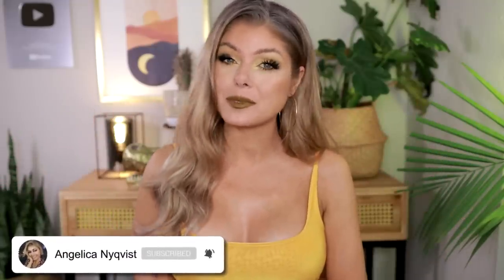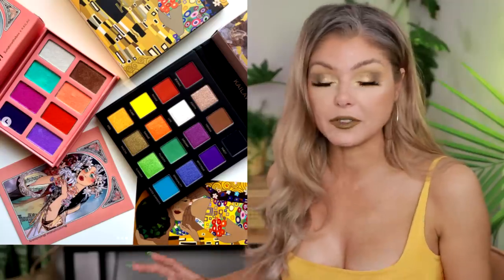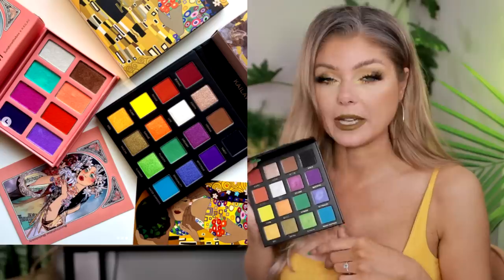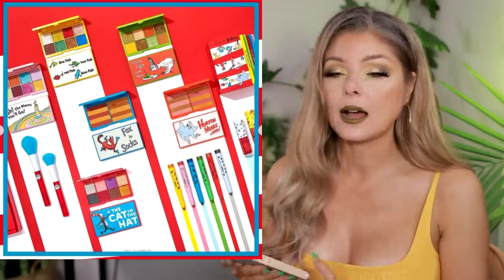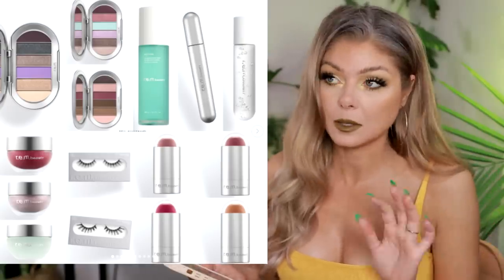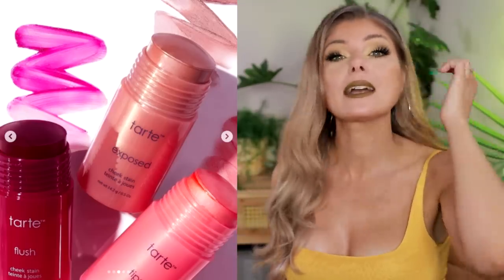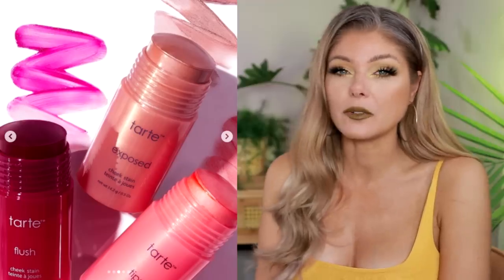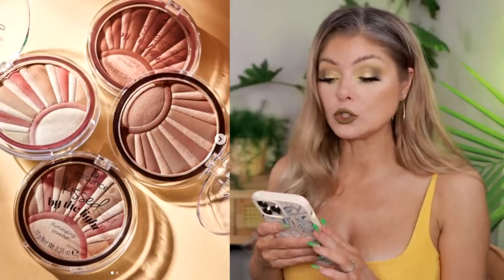New Makeup Releases | UGLY, BORING, BASIC #210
Babes it's time for this weeks New Makeup Releases! This is the weekly series where I discuss new makeup releases and if I am planning to put them on my wishlist or nah.

This series is inspired by Samantha March's Will I Buy It

Oden's Eye x Angelica Nyqvist Hela Palette * (restock on the 22nd of March 10am PST, 1pm EST, 6pm CET)

r.e.m. Beauty by Arianda Grande Goodnite N Go - coming March 21st

Give Me Glow Two Moods Palette - $64, coming soon

Makeup by Mario new colors in the Ultra Suede Cozy Lip Creme & Lip Pencils - out now:

Tarte Cheek Stains - Duos for $35 (limited offer, will be $30 each later)

Blend Bunny Cosmetics brushes now sold individually for $7 each

It Cosmetics CC+ Nude Glow Lightweight Foundation + Glow Serum - $42

Essence Kissed by the Light Illuminating Powder - available in several places in Europe

♡September Rose

♡Oden's Eye
♡Nomad Cosmetics
♡Blend Bunny Cosmetics
♡Game Beauty
♡OPV Beauty